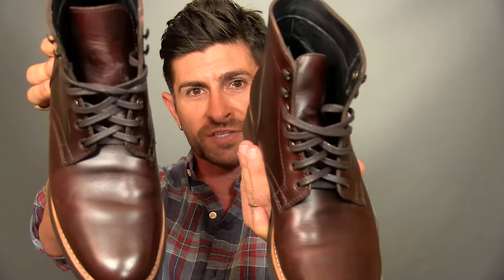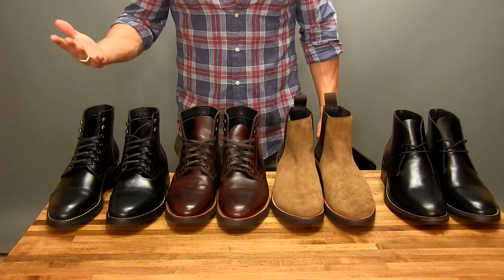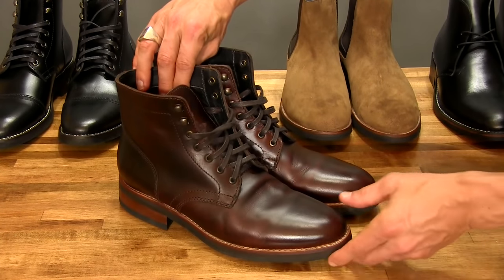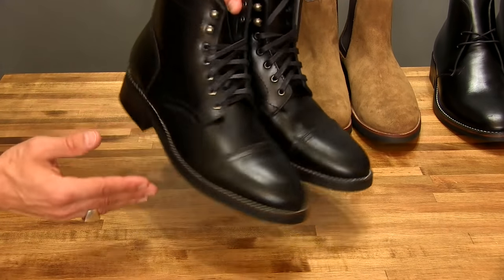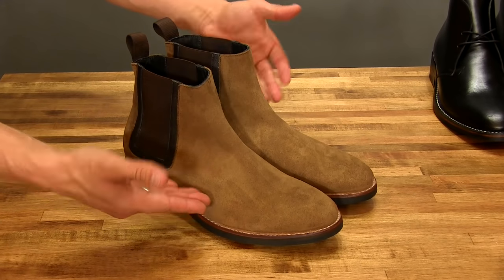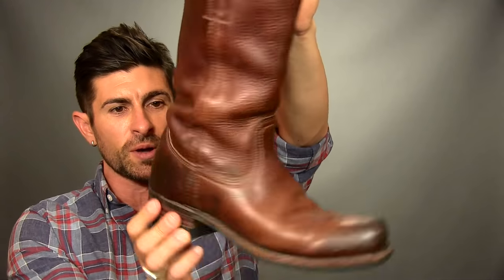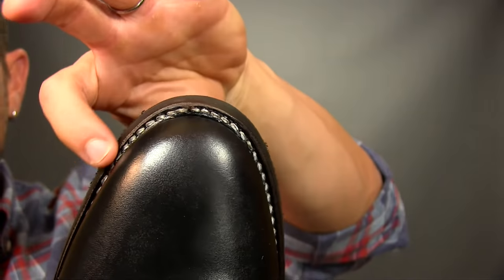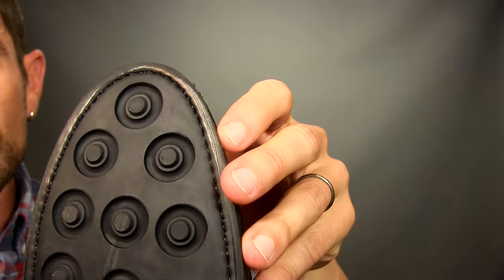How To Buy Perfect Boots | 5 Boot Buying Tips | Boot Buying Guide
All Boots Shown In Video

This video is a collaboration between Thursday Boot and Alpha m.
In this video men's style, grooming, fitness and lifestyle expert, Aaron Marino of shares with you 5 boot buying tips to make sure you buy the best boots for your lifestyle, taste, budget and style.

Boots scream, "I'm a tough son of a bitch!" In this video men's style, grooming, fitness and lifestyle expert, Aaron Marino of IAmAlphaM, AaronMarino, and Pete & Pedro presents five boot buying tips to help you pick your badass boots.

Nothing is better than a great pair of boots! Alpha owns three pairs of boots: Frye, Cole Haan, and Thursday Boot Company. Since he loves Thursday Boot Company, he reached out to them and they sent him some boots to present in this video.

Five Boot Buying Tips

1. What style of boot is your favorite? Alpha describes and demonstrates options such as work variations, combat type, Chelsea, chukka, and motorcycle.

2. What pair of boots are most versatile for you and your lifestyle?

3. Make sure they're comfortable when you buy them. Breaking in shoes and boots to be comfortable is a myth. Yes, they should be stiff but comfortable.

4. Buy quality! Boots are an investment. Quality boots are typically made of leather and have a sewn upper to sole (waterproof).

5. Buy what you can afford. Price is always a factor as they can range from $50 to $500 & beyond. You can find great deals, and that's why Alpha loves Thursday Boot Company so much. For the quality, they are the best bang for your style buck.